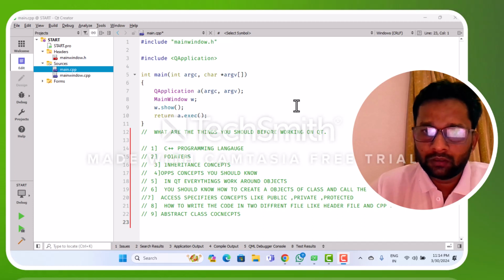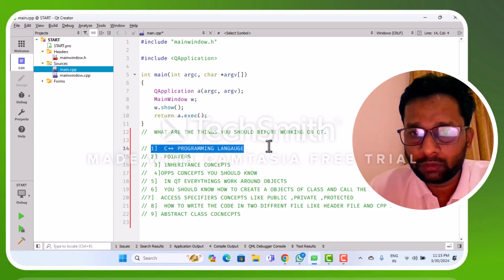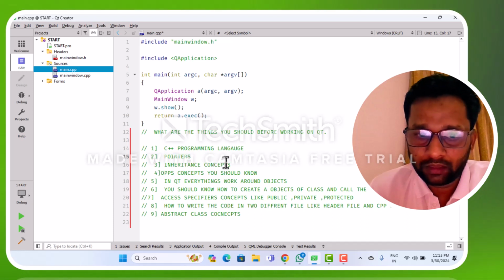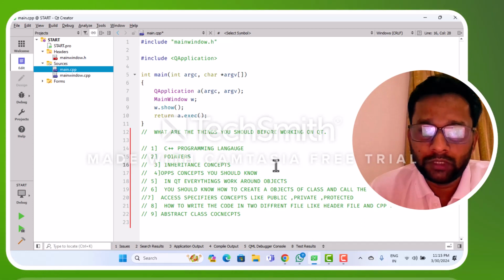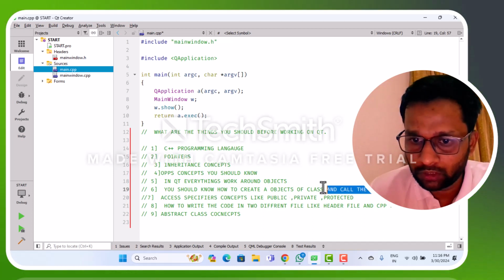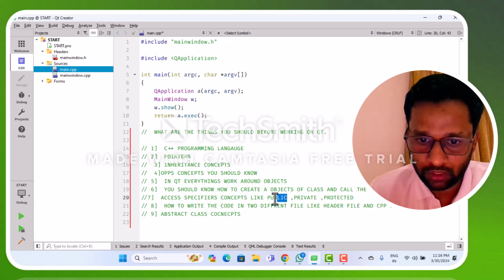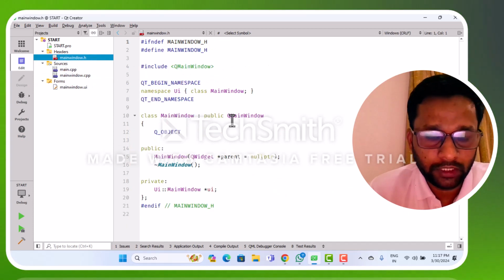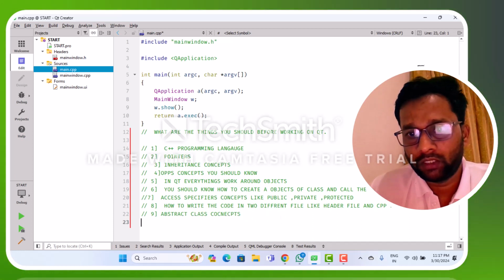Condition before working on QT